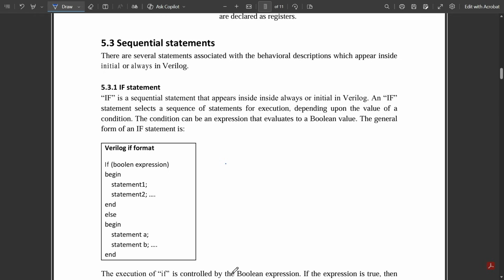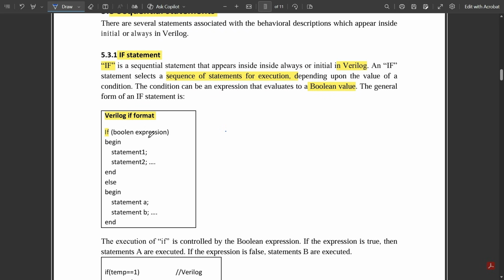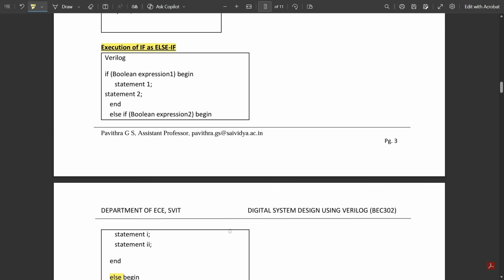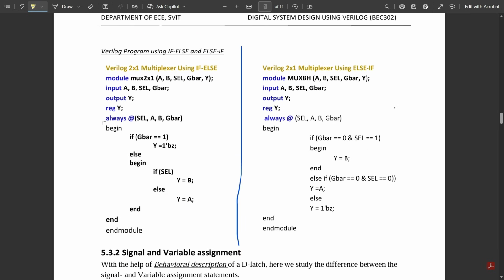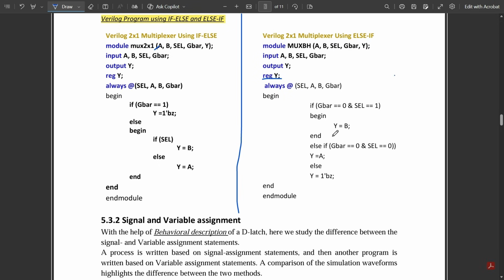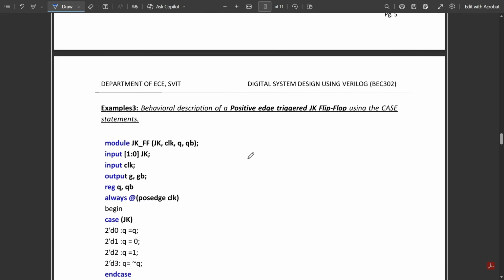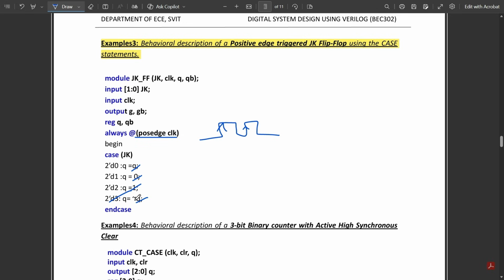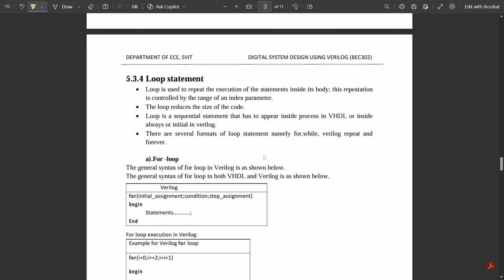2 VERILOG SEQUENTIAL STATEMENTS If, Else If, Examples Explained Module 2 DSDV 3rd Sem ECE VTU